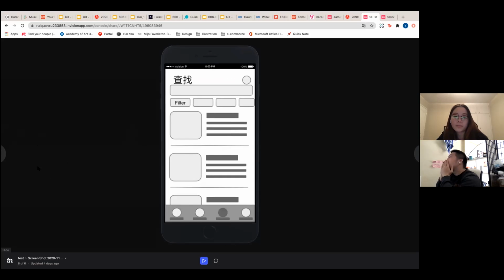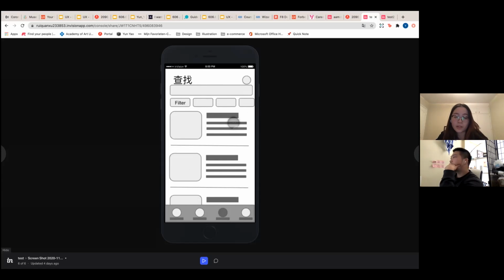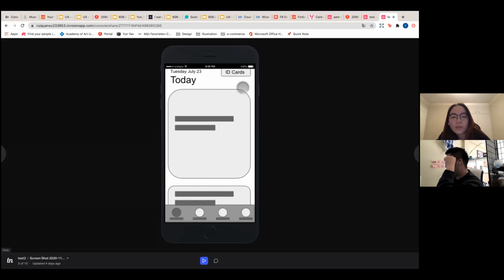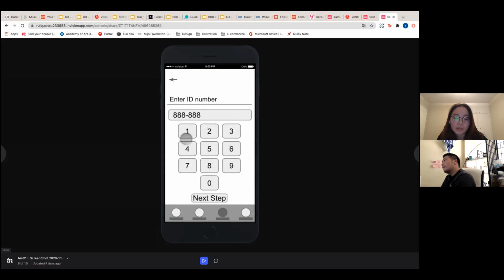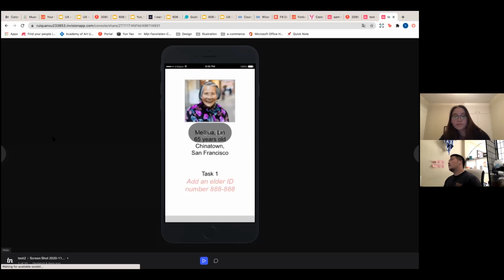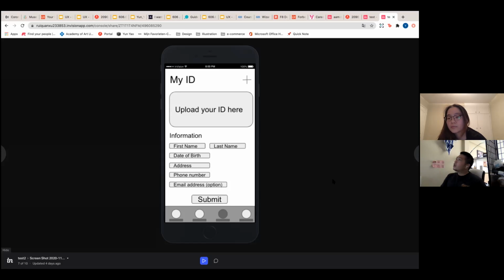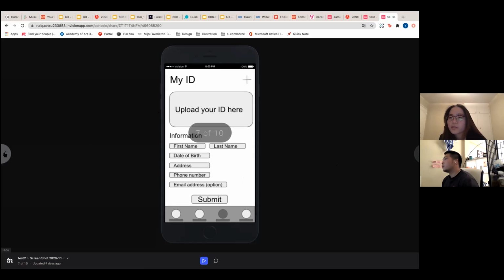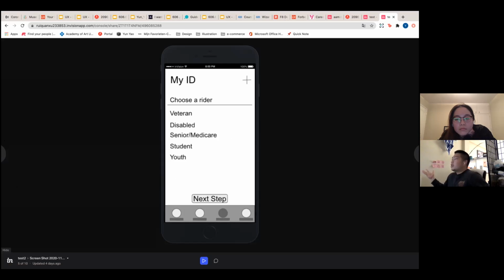Usability Testing Documentation 1_User Experience Design_WNM606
Moderator: Ruiquan Xu
Designer: Ruiquan Xu
Tester: Yun Yao